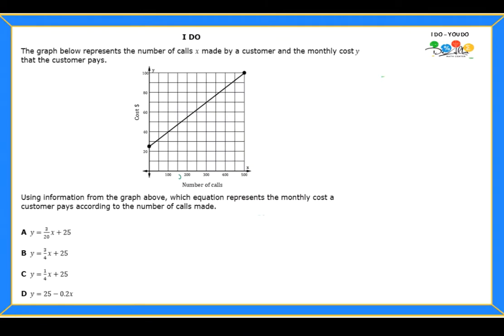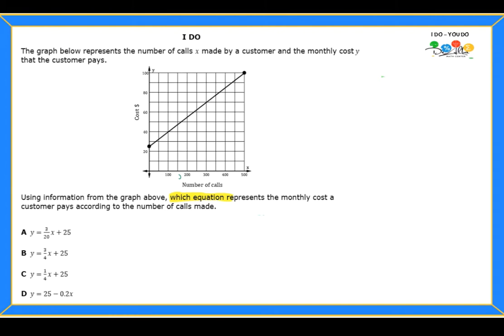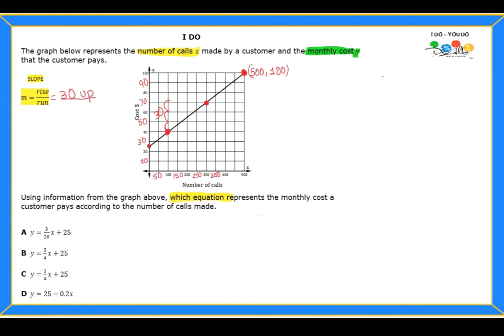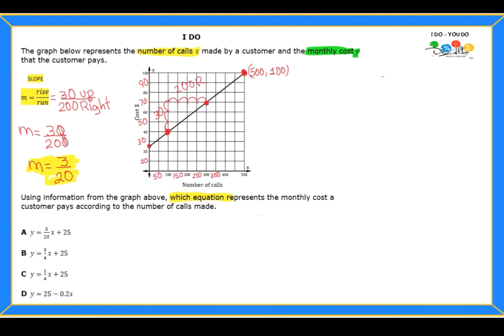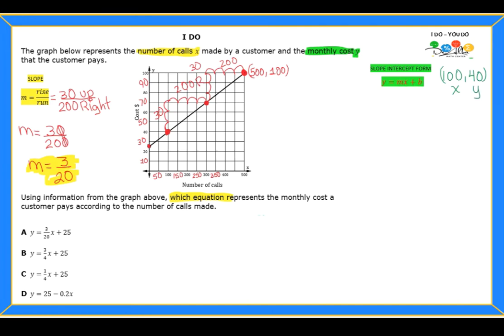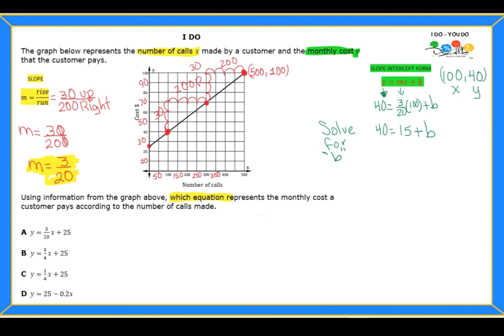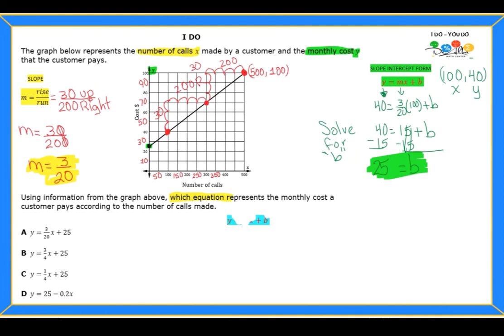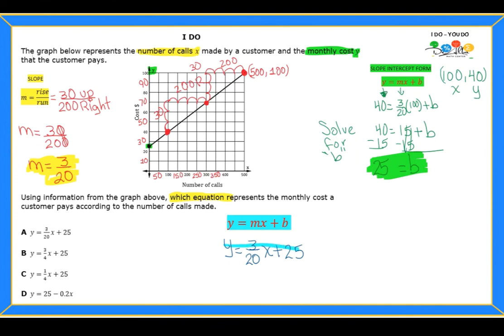A.2 (C) Question 11- I Do - You Do (English)